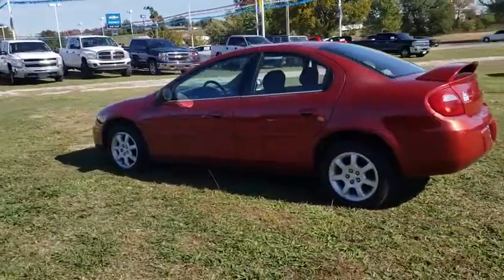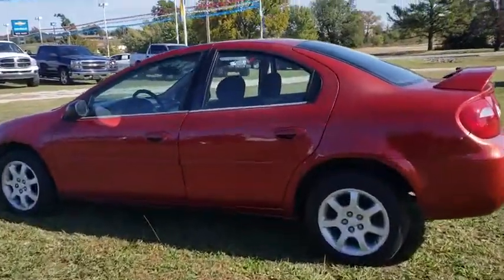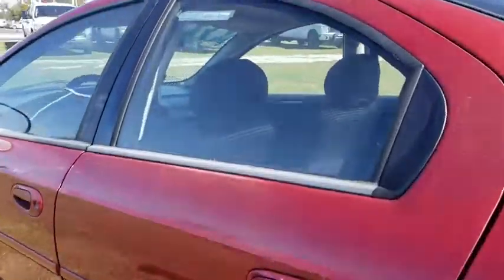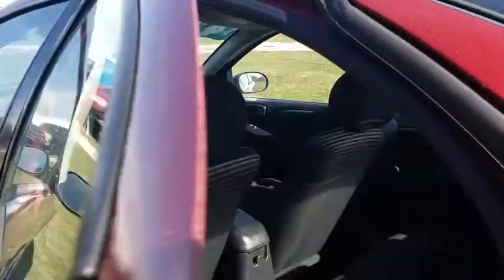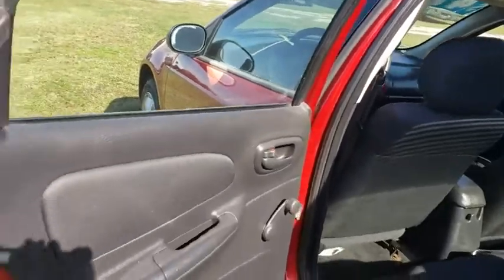2003 Dodge Neon Vinita, Broken Arrow, Tulsa, Bixby, Owasso, OK P2921B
Blaze Red Crystal Pearlcoat U 2003 Dodge Neon available in Vinita, Oklahoma at Bob Hart Chevrolet. Servicing the Broken Arrow, Tulsa, Bixby, Owasso, OK area.

WHOLESALE TO THE PUBLIC !!brCASH PRICE !!brPRICE FIRM !!brSOLD AS IS !!